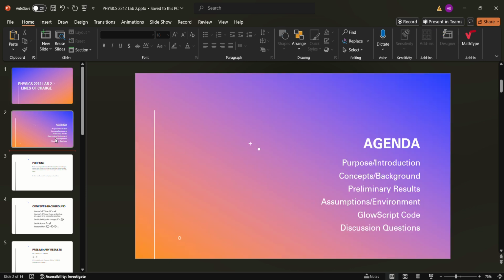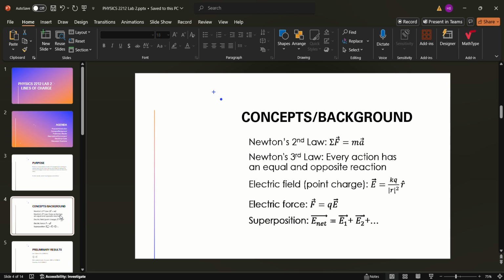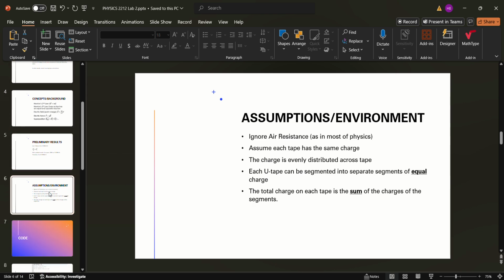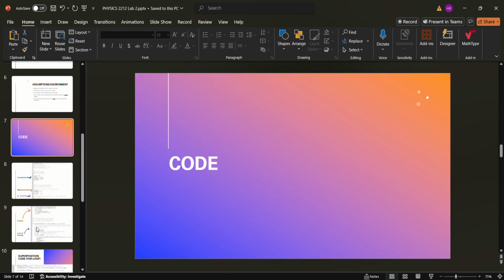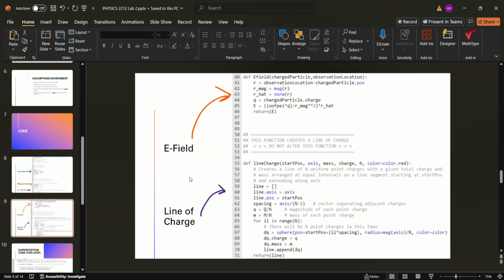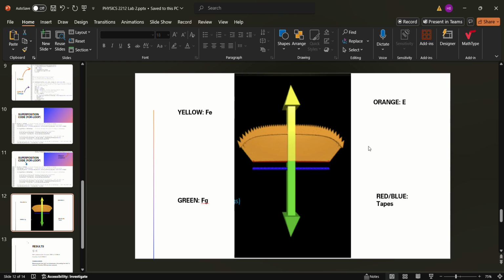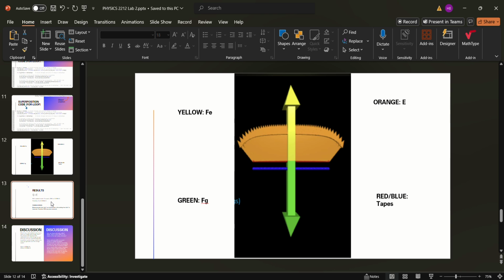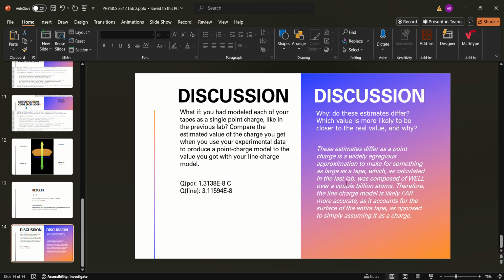PHYSICS 2212: Lab 2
one of the other labs of all time